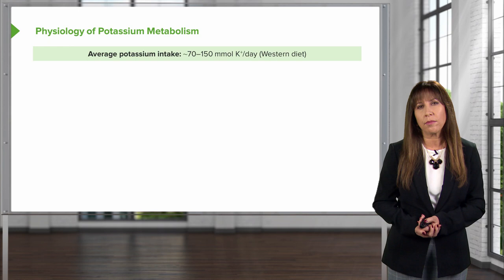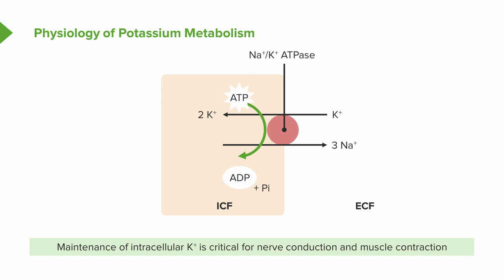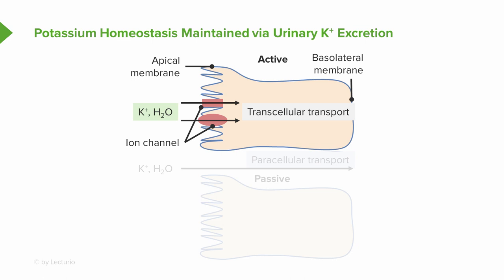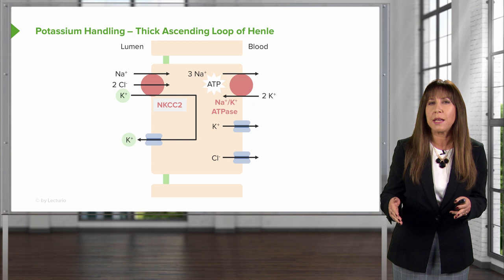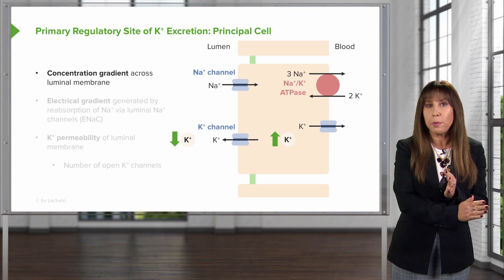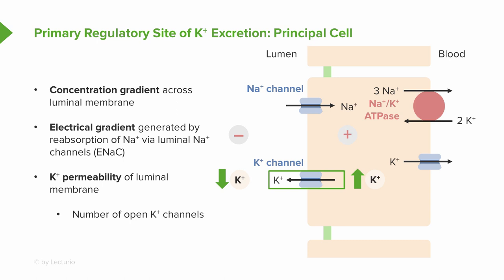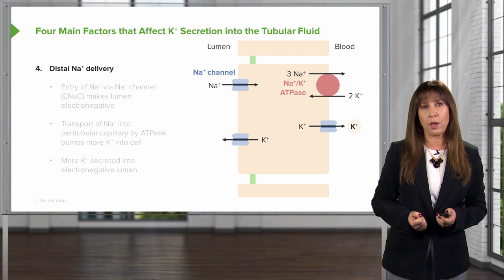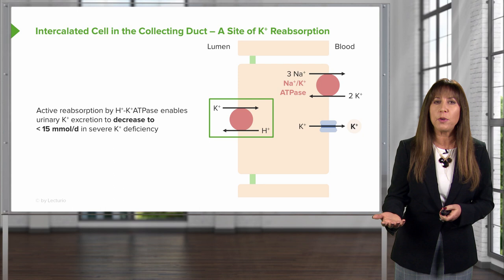Review of Potassium Metabolism – Nephrology | Lecturio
This video “Review of Potassium Metabolism” is part of the Lecturio course “ Nephrology: Potassium Disorders: Hypo- and Hyperkalemia” ► WATCH the complete course

► LEARN ABOUT:
– Physiology of Potassium Metabolism
– Four Mechanisms of K+ Balance
– Potassium Handling

► LECTURIO is your single-point resource for medical school:
Study for your classes, USMLE Step 1, USMLE Step 2, MCAT or MBBS with video lectures by world-class professors, recall & USMLE-style questions and textbook articles. Create your free account now

0:00 Introduction
0:33 Physiology of Potassium Metabolism
3:49 Potassium Handling - Thick Ascending Loop of Henle
5:38 Primary Regulatory Site of Excretion: Principal Cell
7:11 Four Main Factors that Affect K' Secretion into the Tubular Fluid